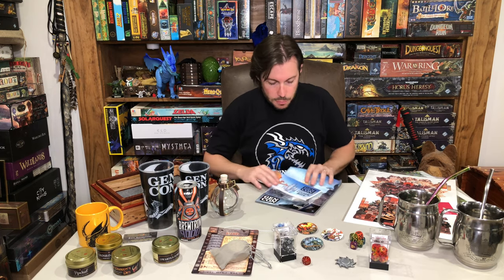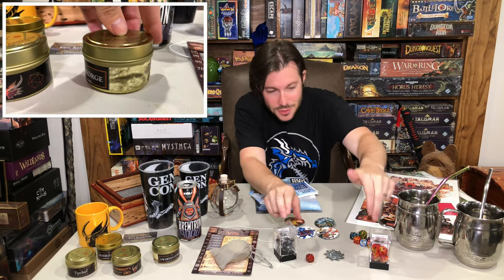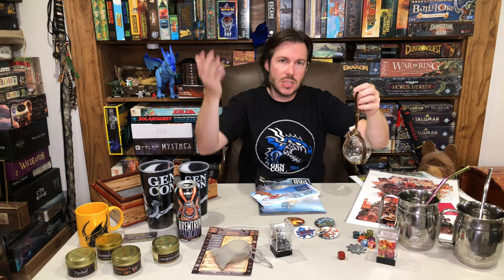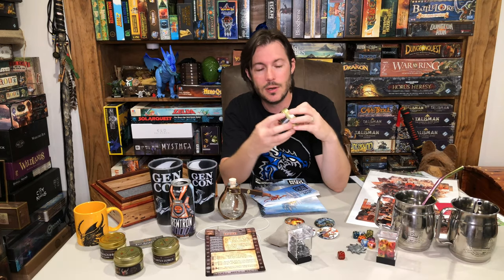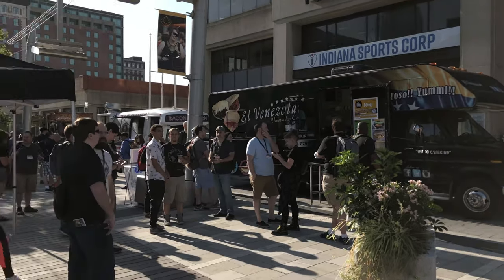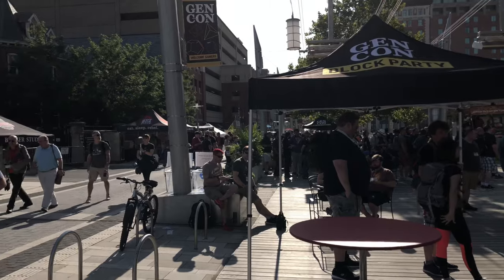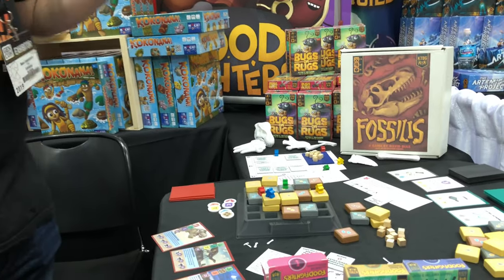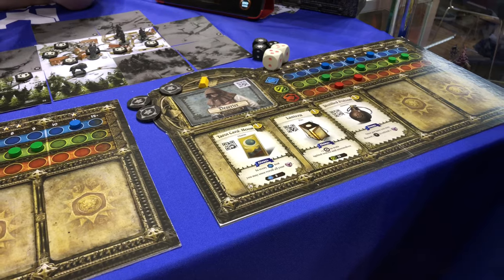GEN CON 2019 Ultimate Video and EXCLUSIVE ITEMS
theMCGuiRE review takes a look at GEN CON 2019 - what an awesome year with tons of exclusives and new things to discover.  We did the True Dungeon, played D&D, drank root-beer and real beer, bought candles - multiple times, and collected all the exclusives we could!  We also partied with WyrmLyfe!

So join me for a trip through Gen Con 2019 and hope to see you there next year.